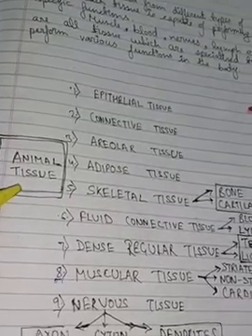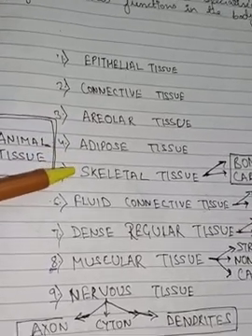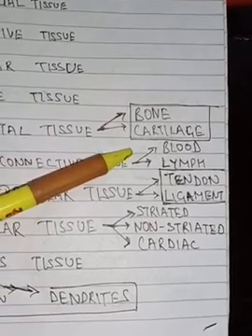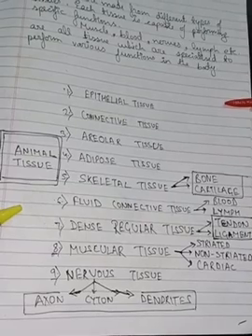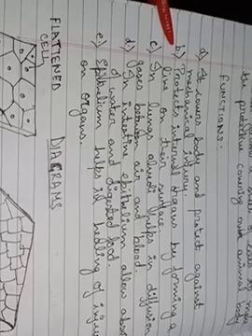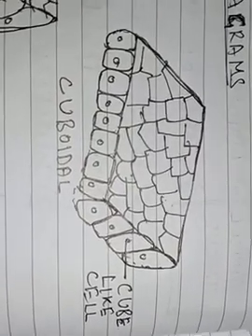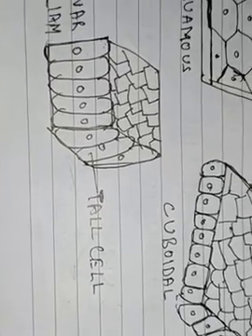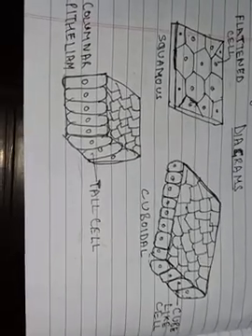Class 9th subject biology chapter 2 part 4